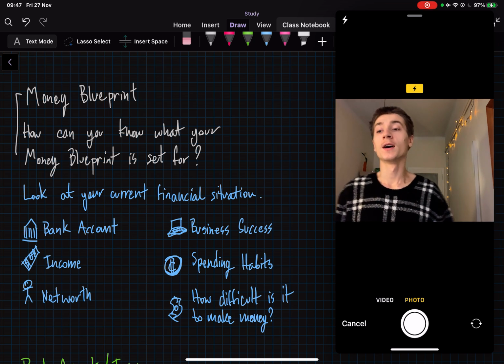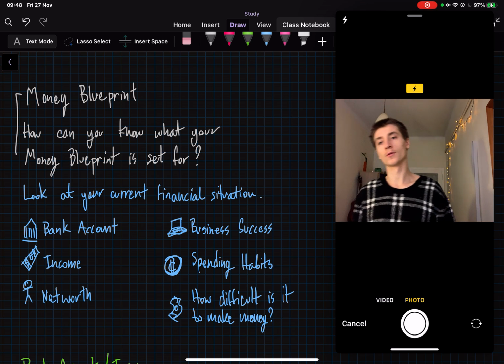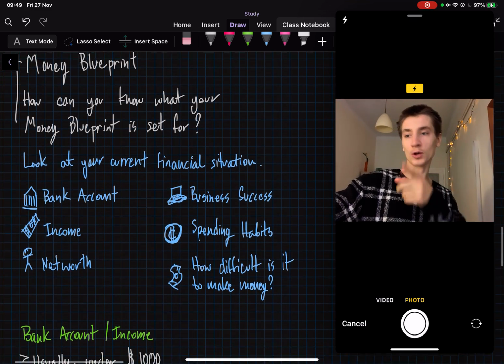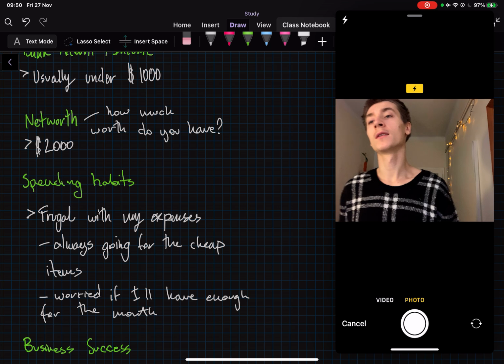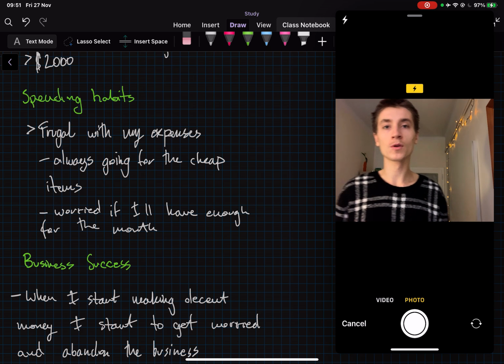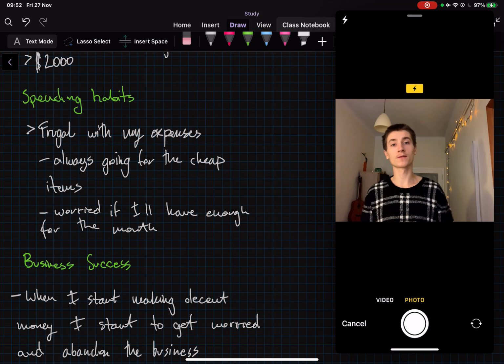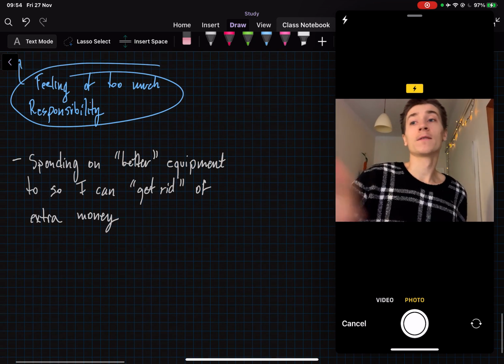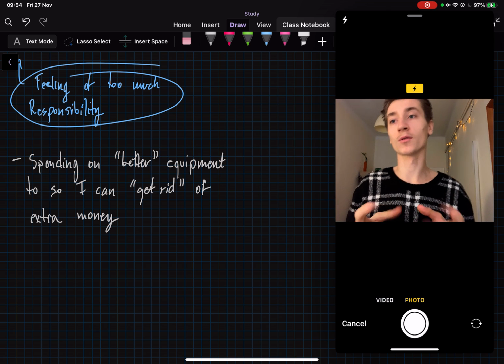Millionaire’s Mind Study Session #6: What is Your Money Blueprint Set For?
What is your money blueprint set for? It's a question you should ask yourself, because what tends to happen to us is we can only make a certain amount of money before our money blueprint goes haywire and we're broke again. It happened to me many times, I made more than my programming could handle, and a few days later I ended up spending to the point of being broke again. In this video we talk about looking at your History with money, figuring out your money blueprint and finding your Net-worth.

For more helpful content like this, you can visit my